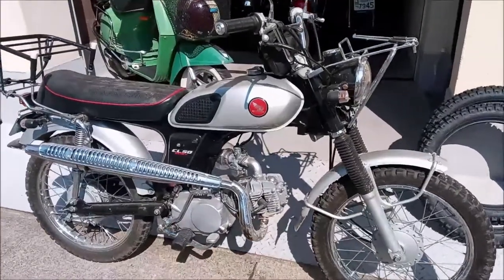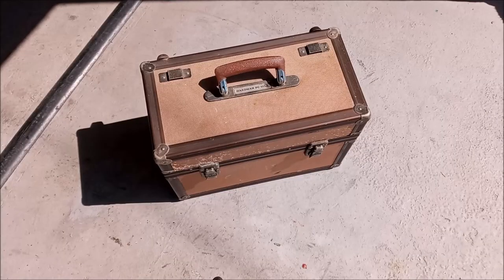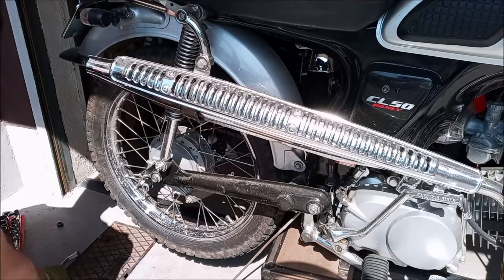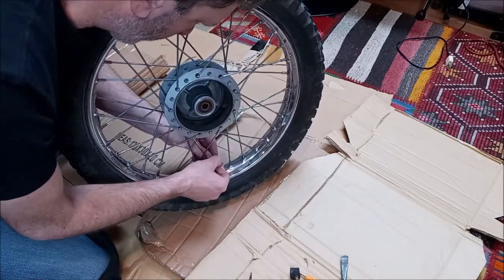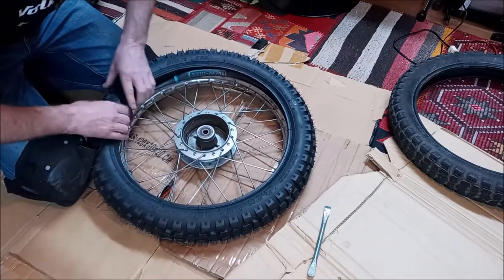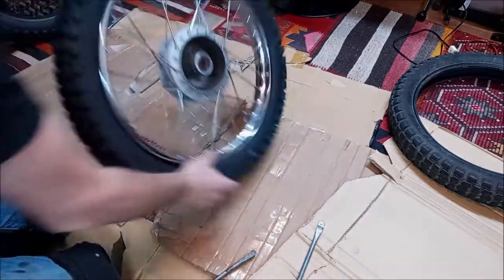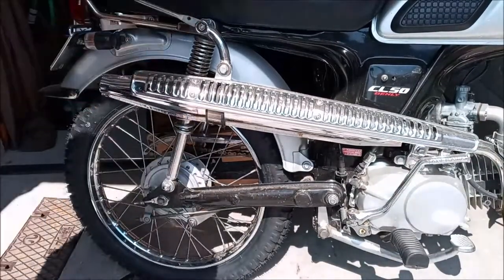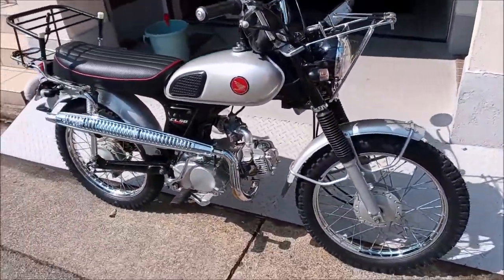How to change a rear tire on a Honda CL, cub, passport C50, C70, benly from Japan- +rare Rikuo tank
How to change a rear tire on a cub. With a look at a rare Vintage Rikuo gas tank, some metal detecting finds and a vintage Evans tape echo machine.  A real hodge podge of a video, a potpourri of crap, if you will. Anyway check it out. for my vintage music shop